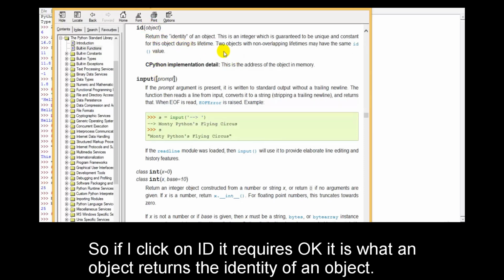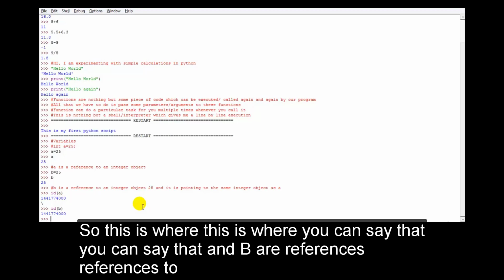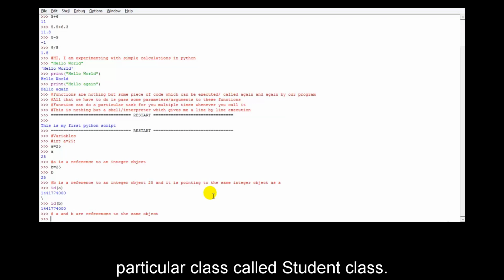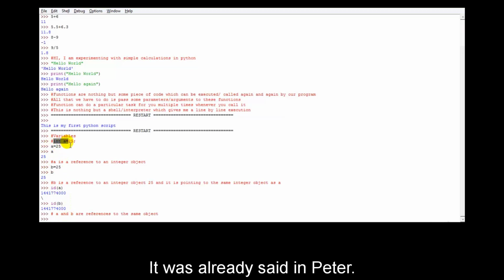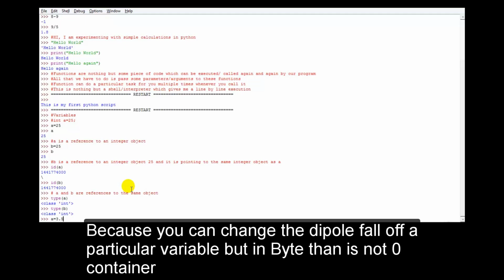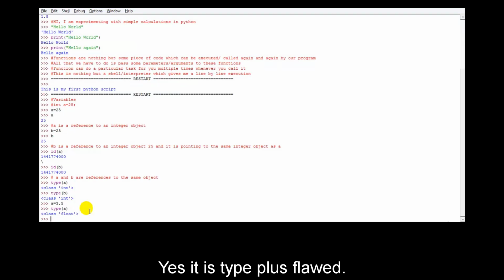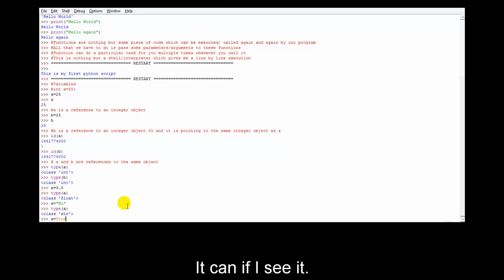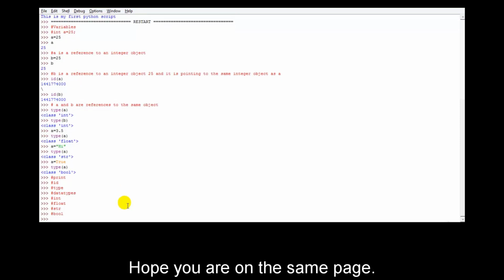Python for IoT | 7. Variables and Datatype in Python Continues